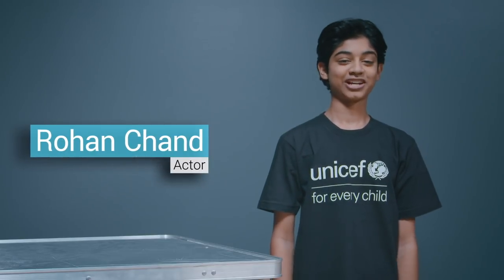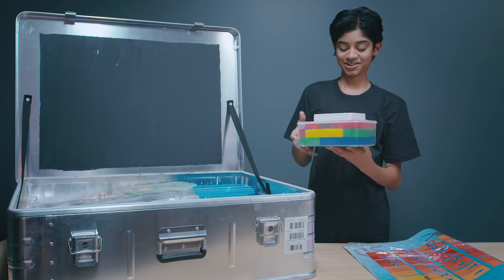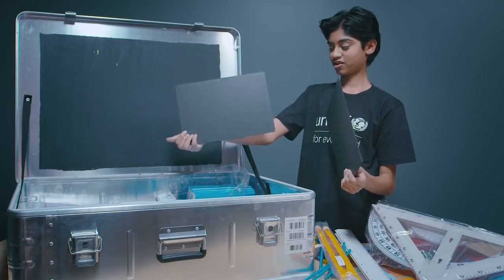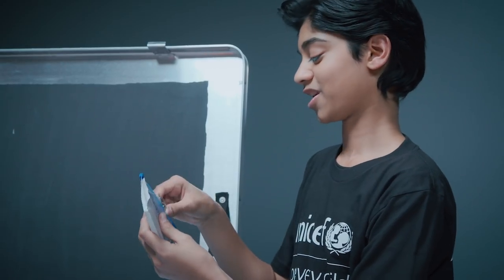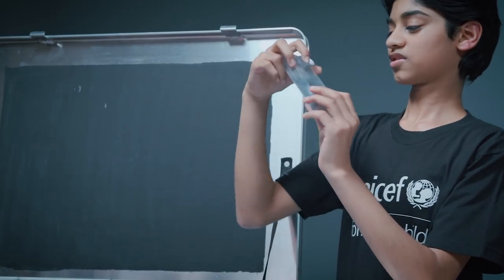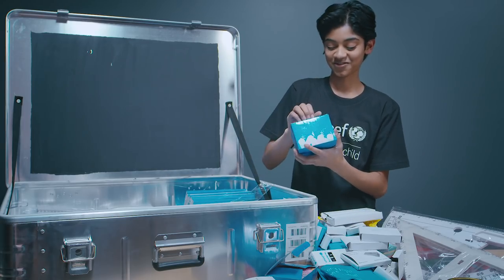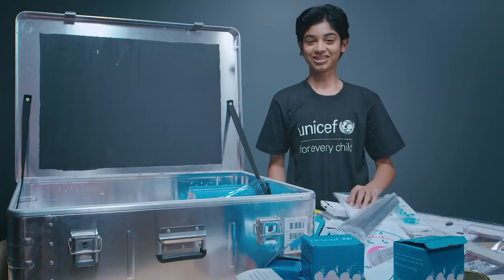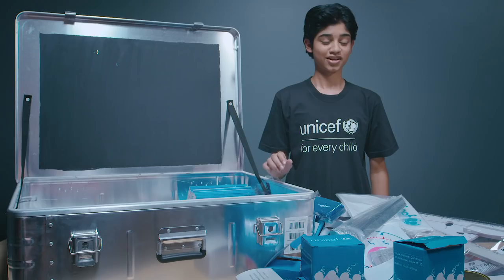Unboxing: With Rohan Chand, star of Mowgli | UNICEF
Unboxing Special! Find out what's in a 'school in a box', and how it helps children affected by conflict and emergencies, with Rohan Chand, star of Netflix's Mowgli - a film based on The Jungle Book.

Director: Priyanka Pruthi
Producer | Editor: Ashutosh Rai

The official UNICEF YouTube channel is your primary destination for the latest news updates from the frontline, documentaries, celebrity appeals, and more about our work to realize the rights of every child.